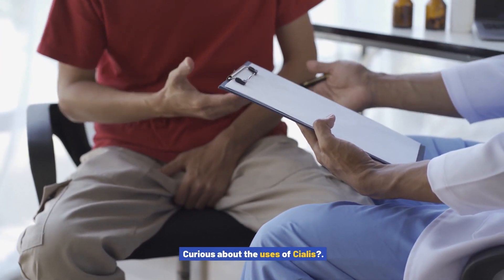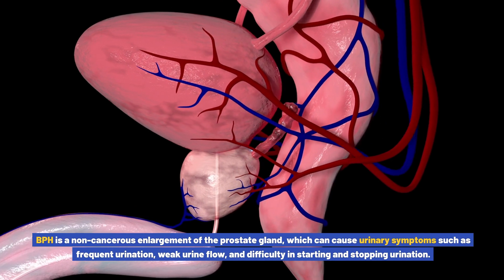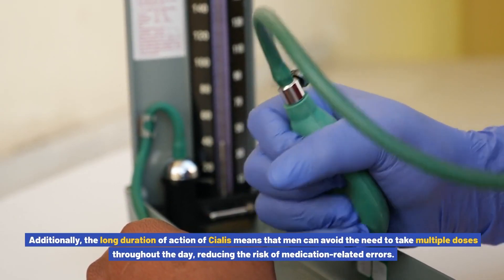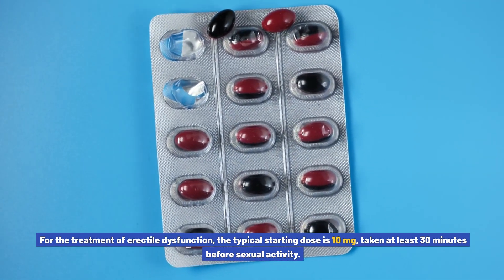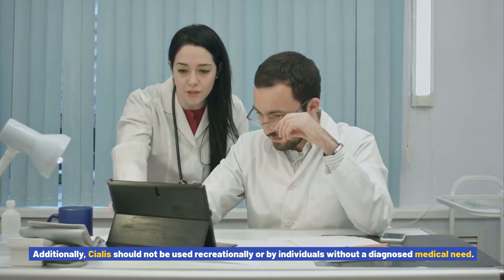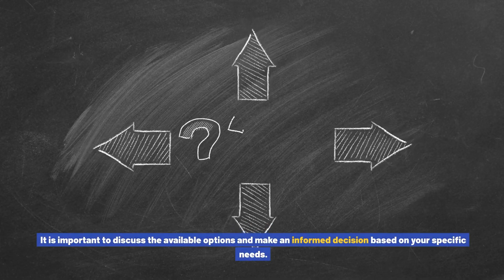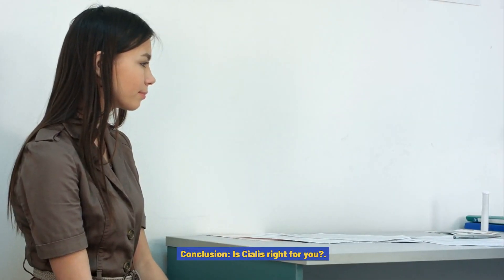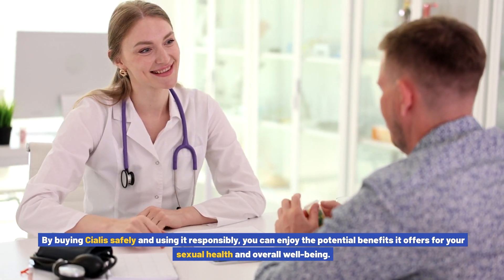What is Cialis used for?. Common Purposes, Advantages, Potential Adverse Effects, Dosage, Hazards.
Cialis is a medication that is primarily used to treat erectile dysfunction (ED) in men. It belongs to a class of drugs called phosphodiesterase type 5 (PDE5) inhibitors. Cialis works by increasing blood flow to the penis during sexual stimulation, which helps men achieve and maintain an erection.

Apart from its main use in treating ED, Cialis is also approved by the FDA for the treatment of benign prostatic hyperplasia (BPH), a condition characterized by an enlarged prostate gland. In this case, Cialis helps to relax the muscles in the prostate and bladder, thus improving urinary symptoms associated with BPH.

One of the key advantages of Cialis is its long-lasting effects. Compared to other ED medications, such as Viagra and Levitra, Cialis has a longer duration of action, with effects lasting up to 36 hours. This allows for greater flexibility and spontaneity in sexual activity, as the medication does not need to be taken immediately before intercourse.

When it comes to potential adverse effects, Cialis, like any medication, can cause side effects in some individuals. The most common side effects include headaches, indigestion, back pain, muscle aches, flushing, and nasal congestion. These side effects are usually mild and temporary, but if they persist or worsen, it is recommended to consult a healthcare professional.

The dosage of Cialis prescribed to an individual may vary depending on the condition being treated. For ED, the recommended starting dose is usually 10 mg, taken at least 30 minutes before sexual activity. However, the dose can be adjusted based on individual response and tolerability. For daily use in the treatment of ED and BPH, a lower dose of 2.5 mg or 5 mg may be prescribed.

It is important to note that Cialis should not be taken more than once a day and should not be used with other medications containing nitrates, as this can lead to a potentially dangerous drop in blood pressure. It is also advisable to consult a healthcare professional before starting Cialis, especially if one has underlying medical conditions or is taking other medications.

In summary, Cialis is primarily used to treat erectile dysfunction and can also be used for the treatment of benign prostatic hyperplasia. It offers advantages such as long-lasting effects and flexibility in timing of sexual activity. However, it is important to be aware of potential side effects and to use the medication responsibly under the guidance of a healthcare professional.